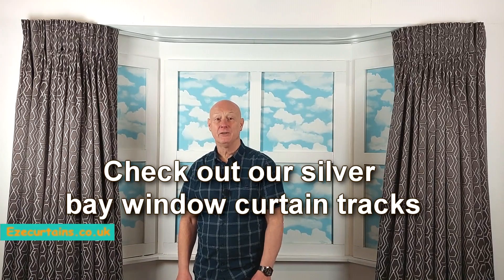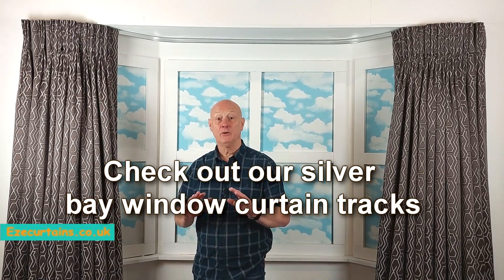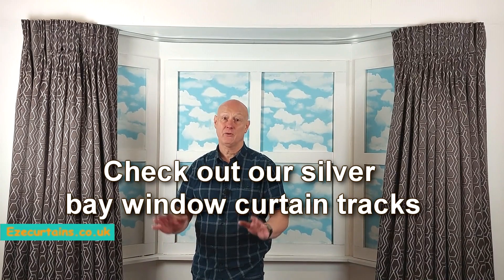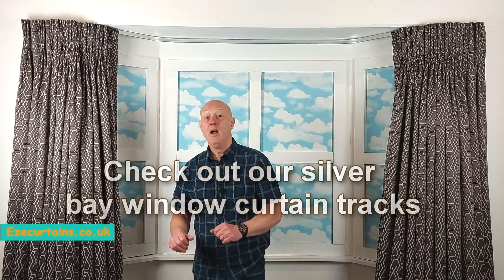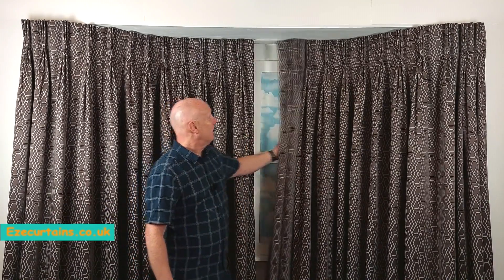Silver bay window curtain track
Take a look at our sleek and stylish silver custom made bay window curtain track. It looks really expensive but come with a very reasonable price tag. We give a 10 year guarantee on this product.